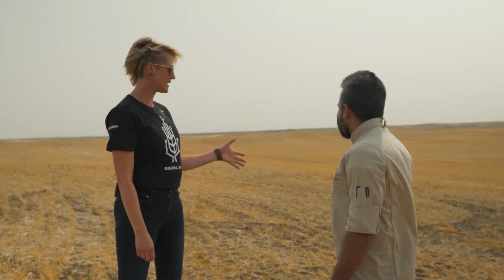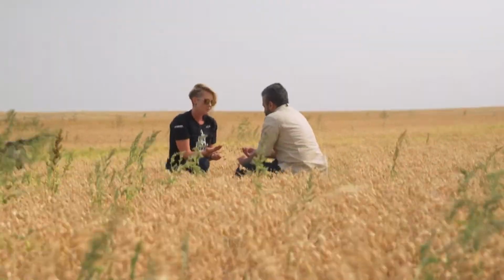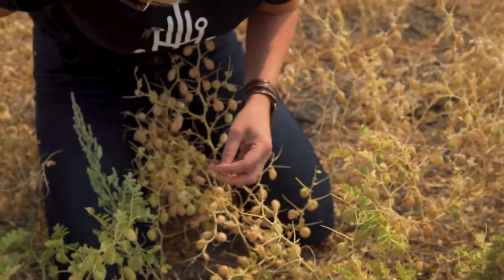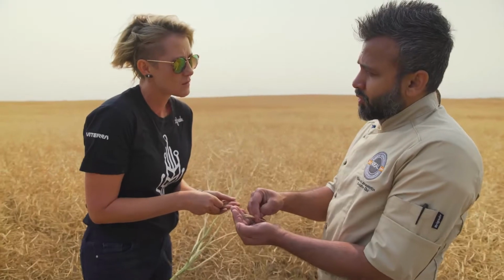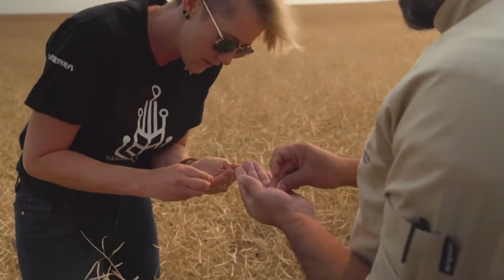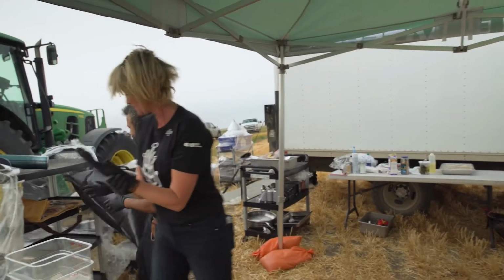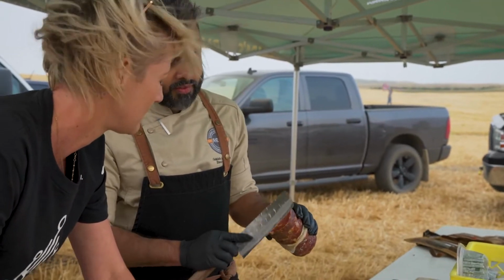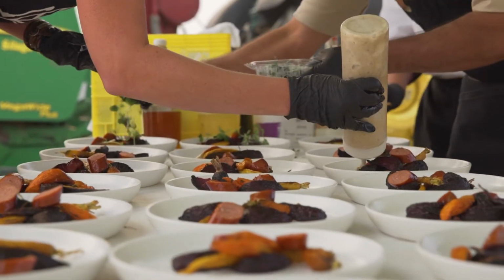Canada's Farm Show - Field Meal Experience with Chef Chaminda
In this segment of Farm Show TV, we're celebrating the food we love and the people who produce it!